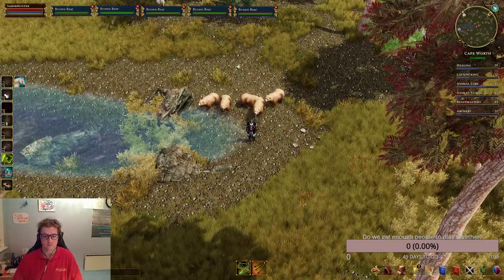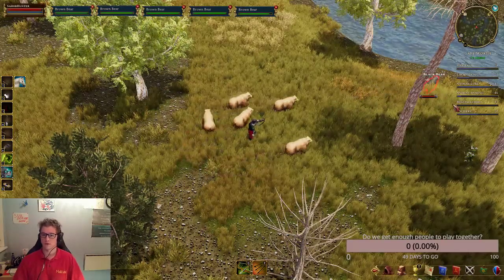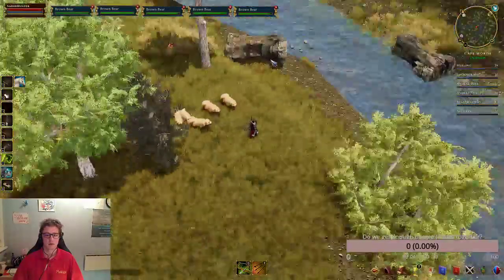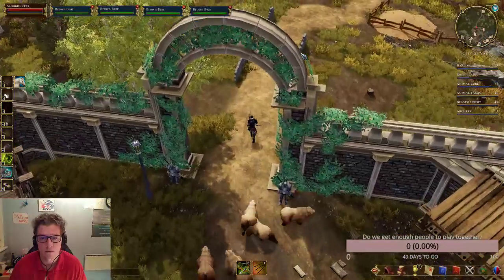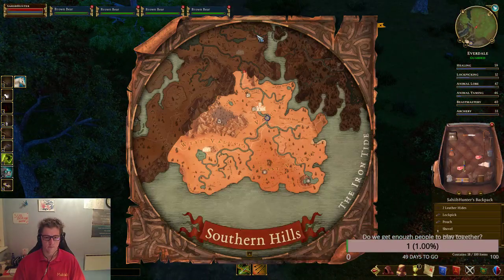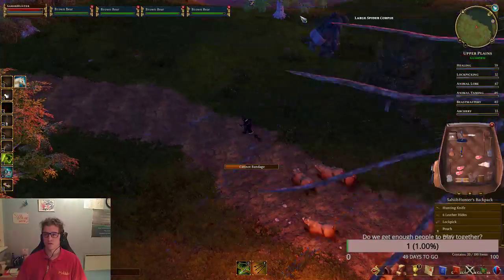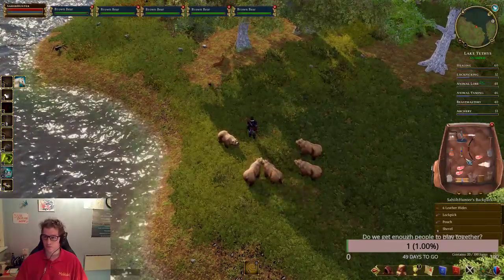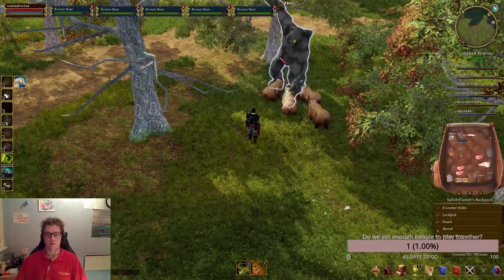Legends of Aria - Using bears as TANKs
If you also want to be part of this awesome world then you can get your own copy